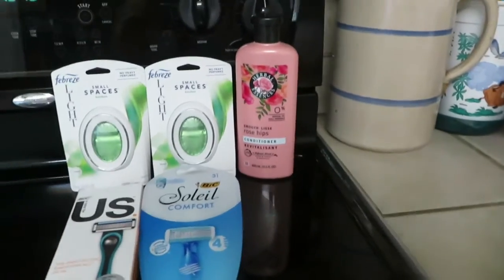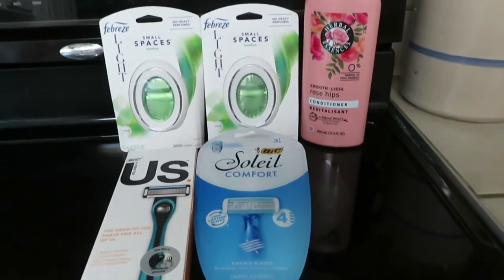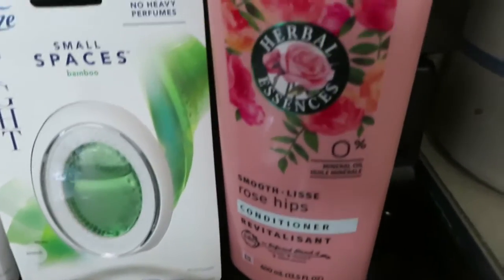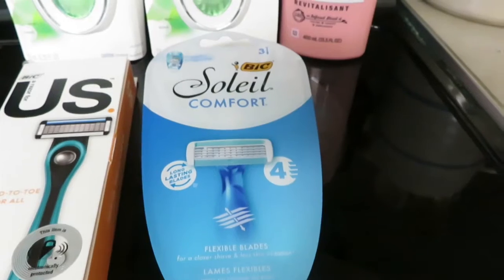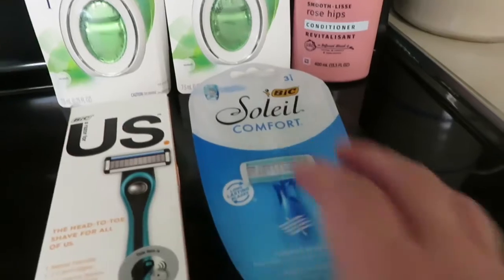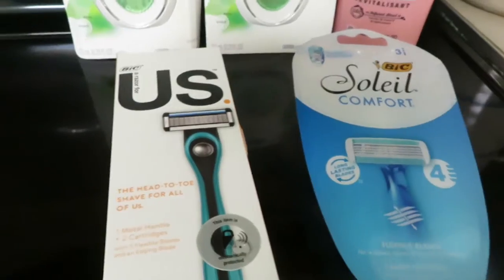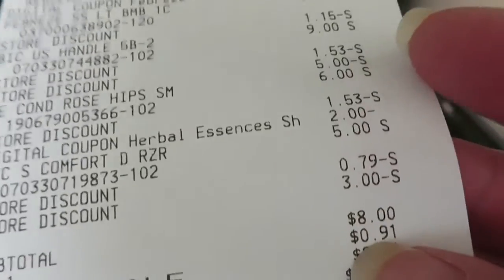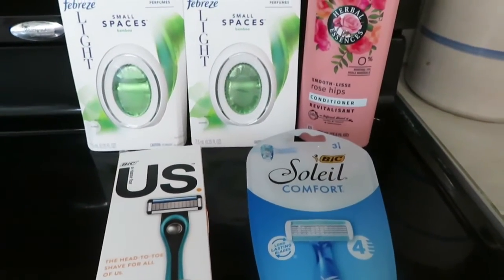Dollar General Haul | All Digital Coupons, | July 17, 2021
Hey, y'all--it's Kim.  This is my Dollar General haul from today, July 17, 2021.
My mailing address:
Kim McDonald
WDW Mommy